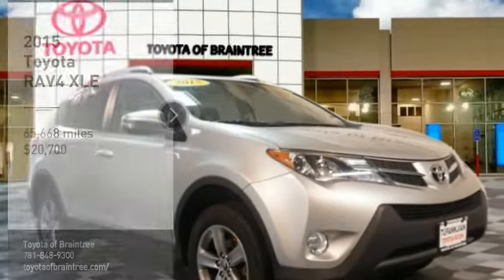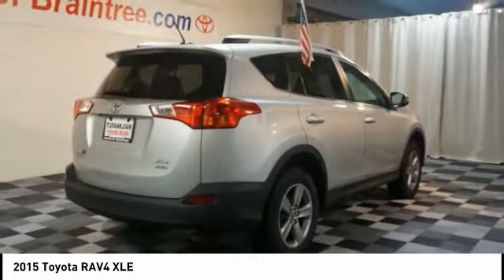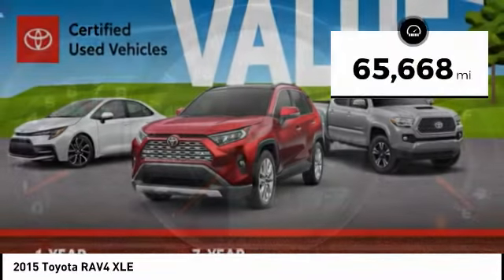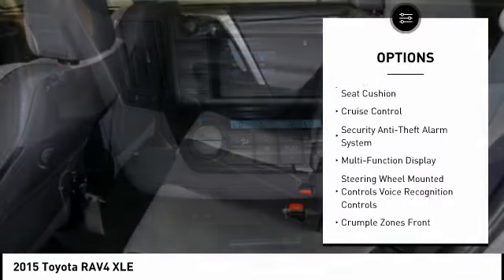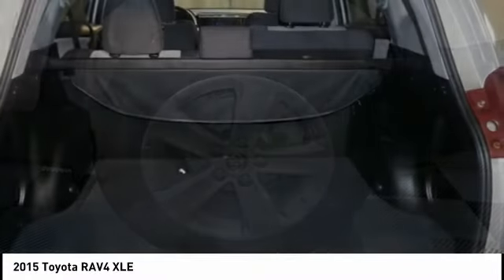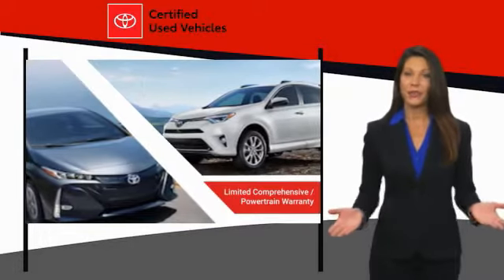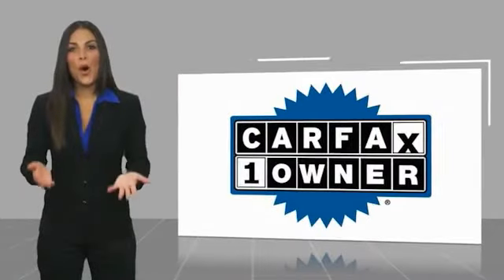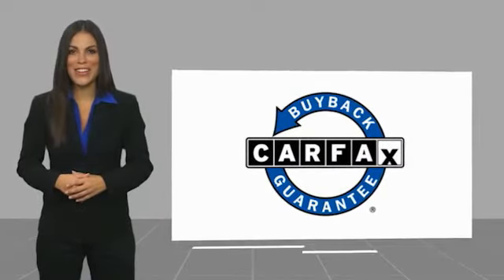2015 Toyota RAV4 T43918A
2015 Toyota RAV4 XLE

AWD, Ash Cloth. CARFAX One-Owner. Clean CARFAX. Certified. Classic Silver Metallic 2015 Toyota RAV4 XLE AWD 6-Speed Automatic 2.5L 4-Cylinder DOHC Dual VVT-i  Recent Arrival! Odometer is 6890 miles below market average! 22/29 City/Highway MPG   Awards:   * 2015 IIHS Top Safety Pick, Top Safety Pick+   * 2015 KBB.com 10 Best All-Wheel Drive Vehicles Under $25,000   * 2015 KBB.com 10 Best SUVs Under $25,000 Call us today to schedule your VIP test drive!